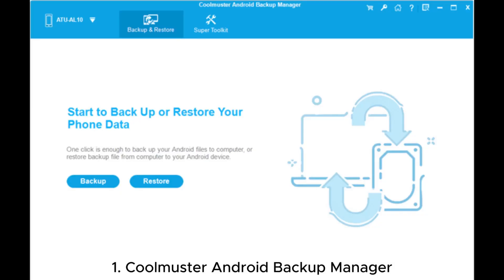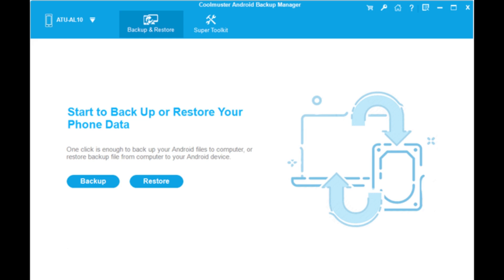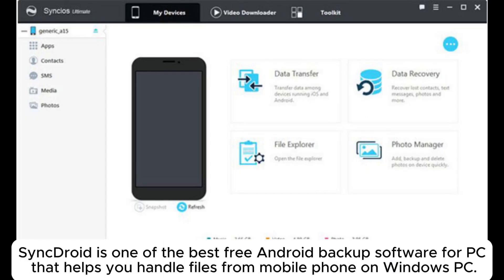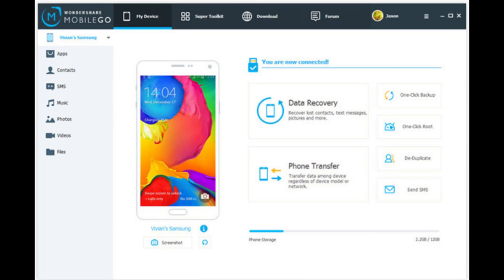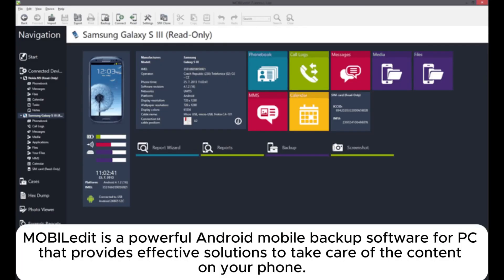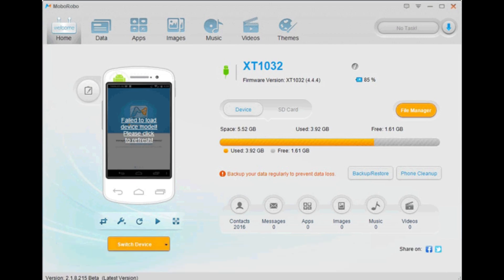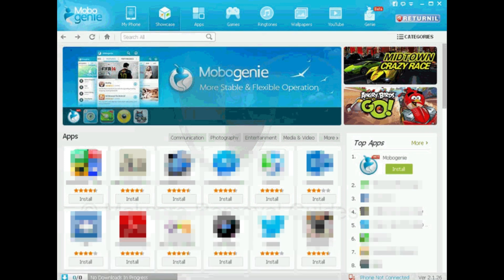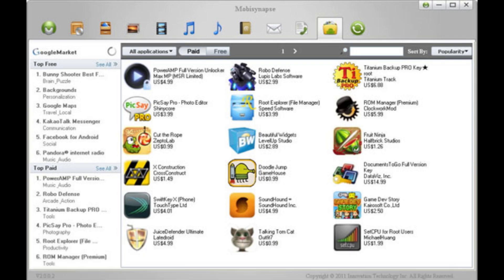8 Best Android Backup Software for PC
This post lists the 8 best Android backup software for PC. Follow this post and take a look at the best Android backup software, then try the one you prefer to back up your Android device.

00:00 Start
00:07 1. Coolmuster Android Backup Manager
00:37 2. Coolmuster Android Assistant
01:02 3. SyncDroid
01:29 4. MobileGo
01:55 5. MOBILedit
02:21 6. MoboRobo
02:41 7. Mobogenie
02:59 8. Mobisynapse